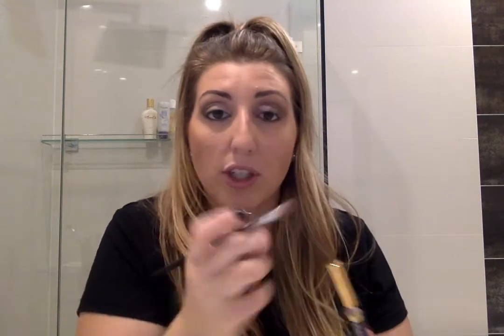Senegence Make-up Tutorial from Day to Night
Watch me transform my day look to a night look.
This is so quick and easy to do. It only takes about 5-10 Mins but this is a  little longer as I'm explaining it.